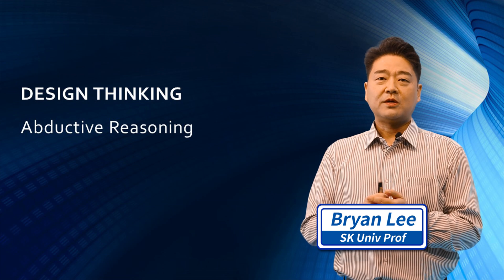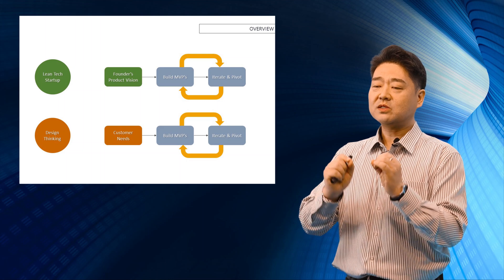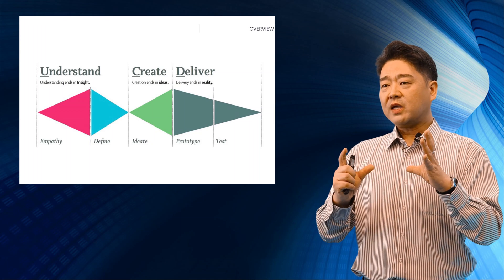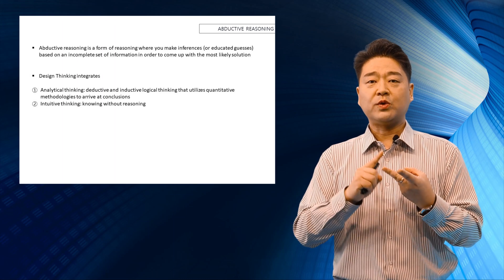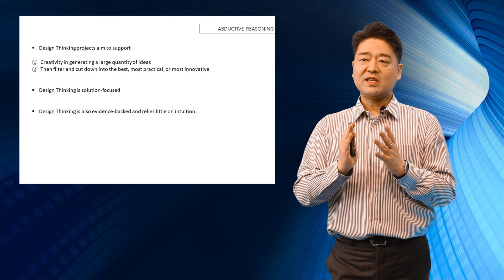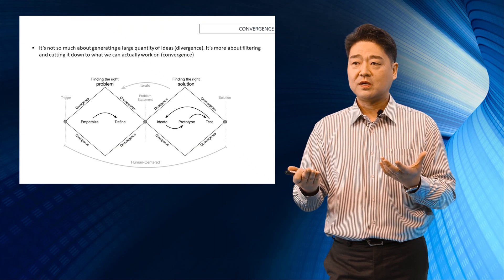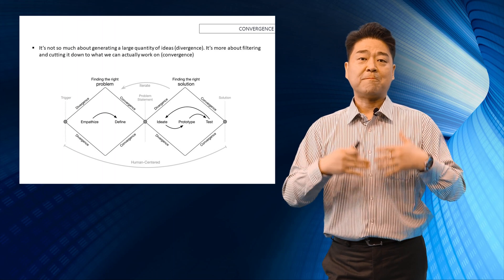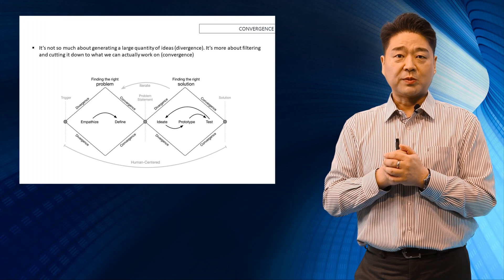Lecture 2. Design Thinking - Abductive Reasoning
Contents
1. What is Abductive Reasoning?
2. Importance of Convergence